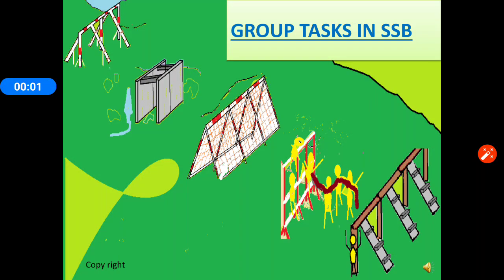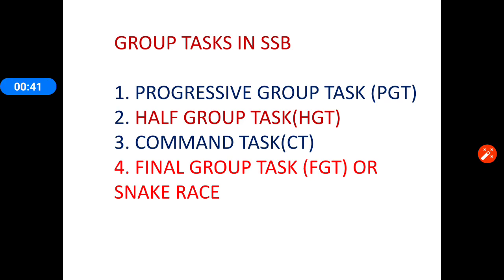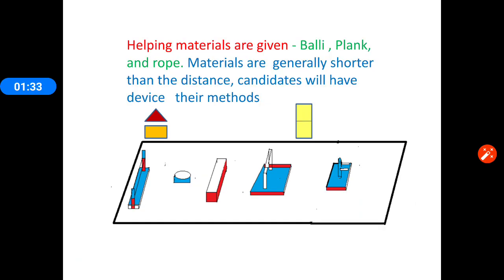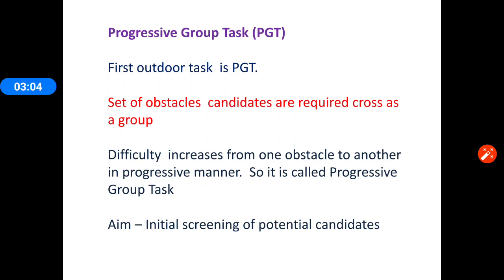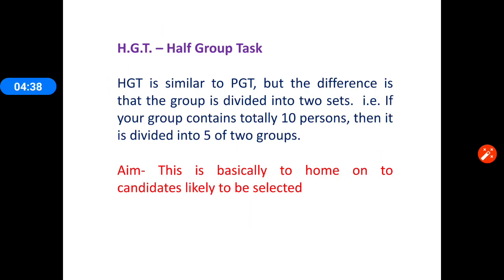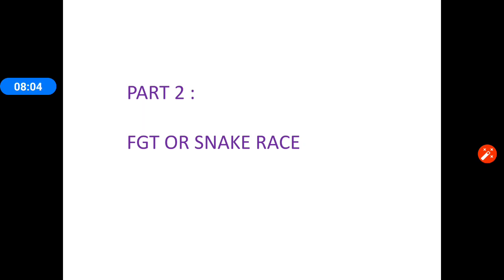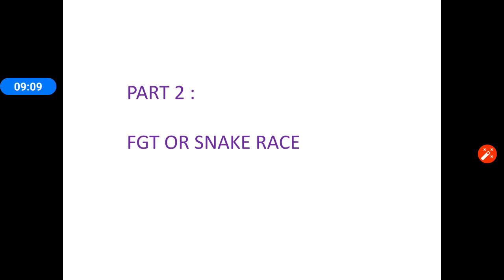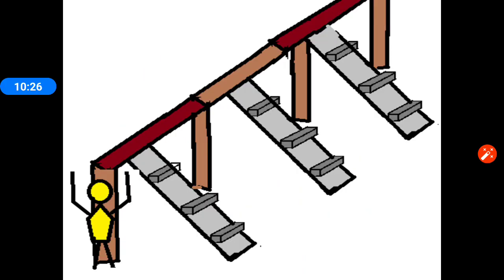Progressive/Half/Command tasks and Snake Race at SSB Interview (GTO tasks).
This video is about out door tests conducted by the GTO at SSB interview with sim to assess leading abilities in actual ground situations. These are progressive group task, half group tasks, command task and final group task. An artificial obstacle system is created and candidates are asked to suggest solutions to cross over. Those who actively participate, get an edge over others.

Final group task is popularly known as snake race and is very important to show up leadership qualities for border line cases.

It has been made in English in simplified way, to benefit candidates earn while viewing.